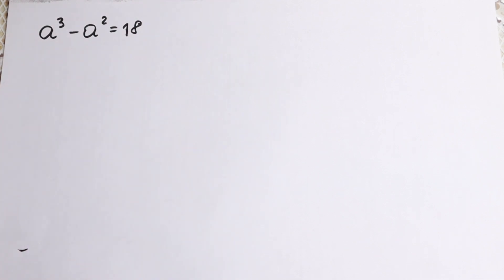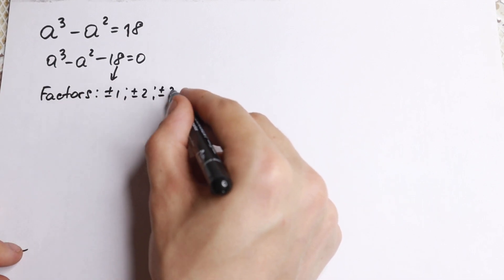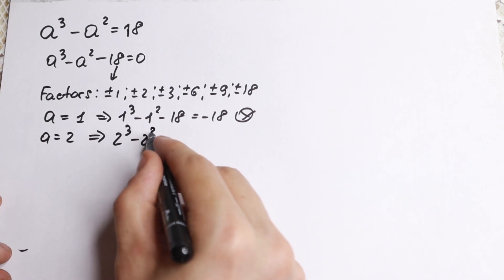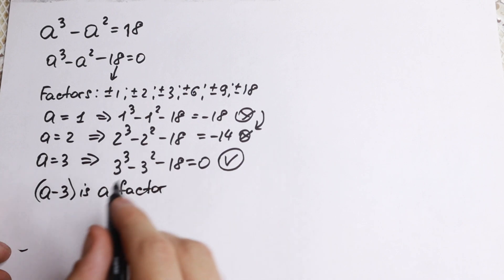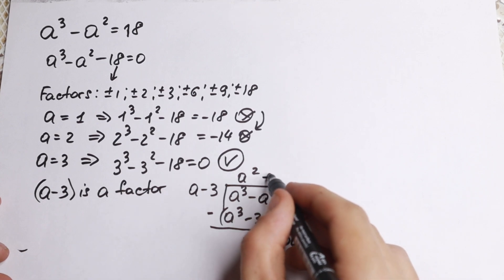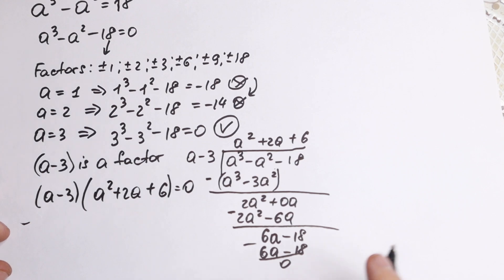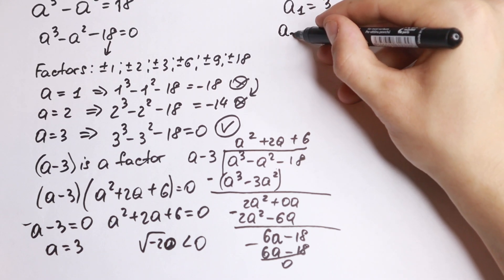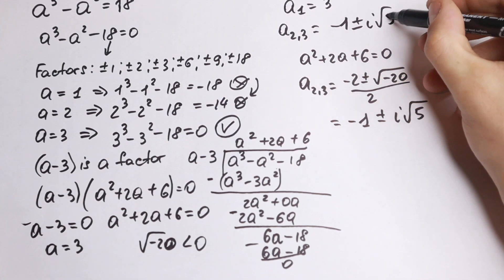Nice Algebra Problem | You should be able to solve this equation!